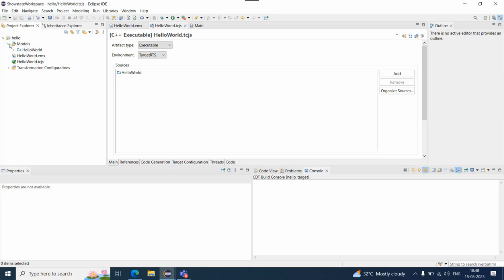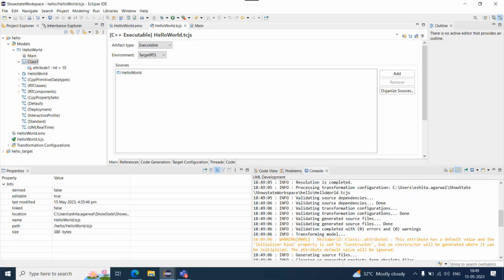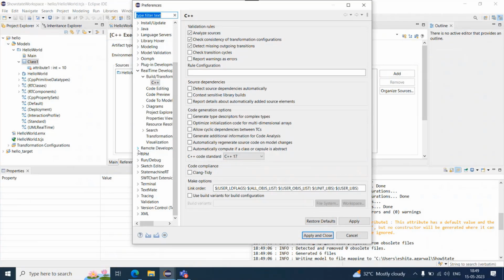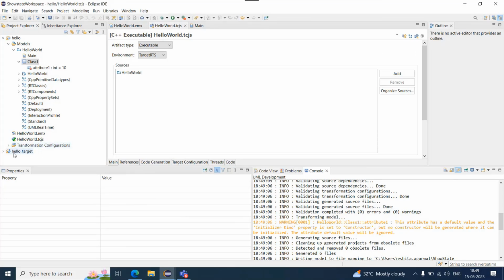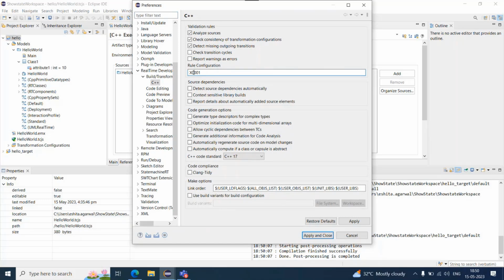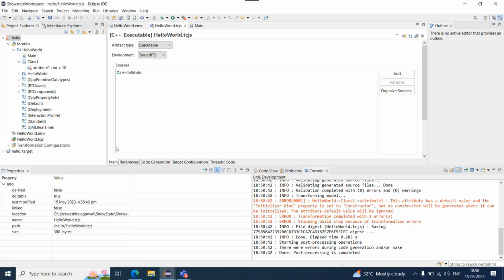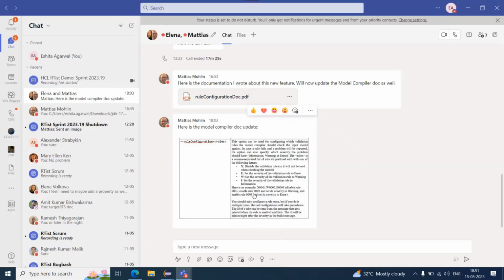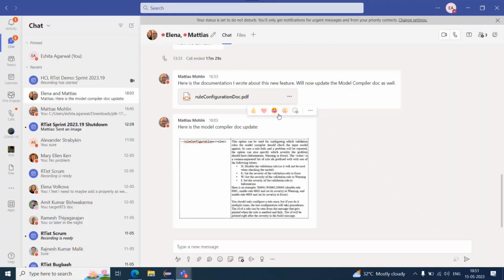HCL RTist - Sprint Demo 2023.19 - 5. More Flexible Way of Configuring the Severity of Certain Model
New UI and model compiler preferences are available, and support has been implemented for some, but not yet all, model compiler validation rules.